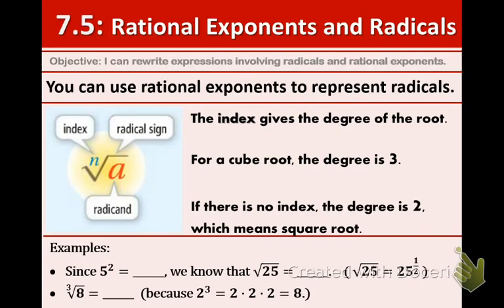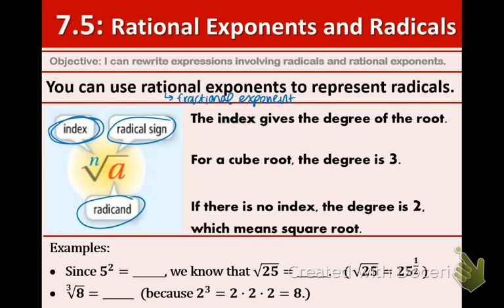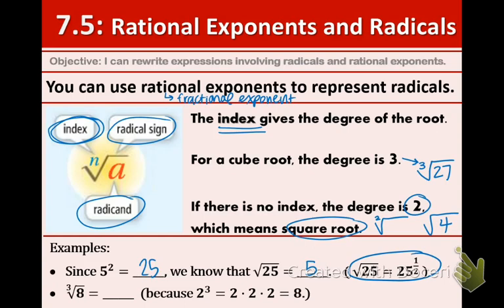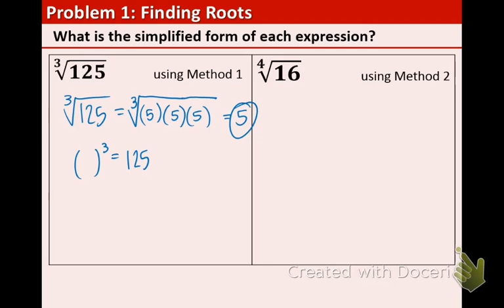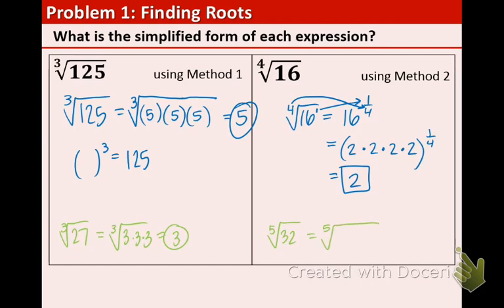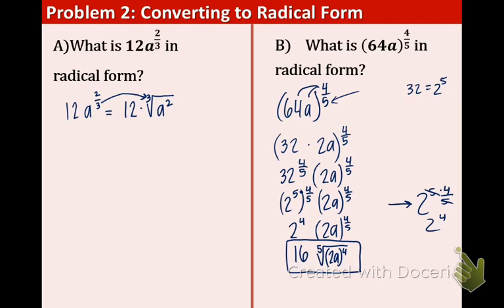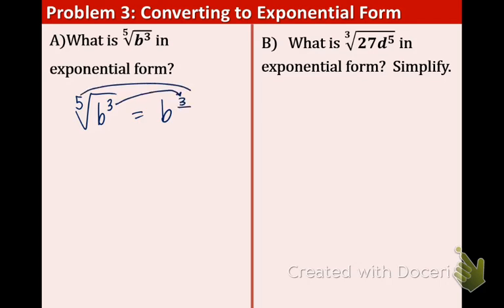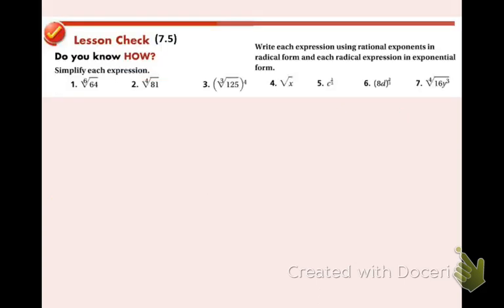7.5: Rational Exponents and Radicals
7.5 Objective: I can rewrite expressions involving radicals and rational exponents.

Don't forget the 7.4 lesson check problems!